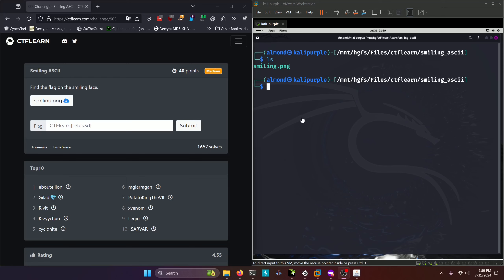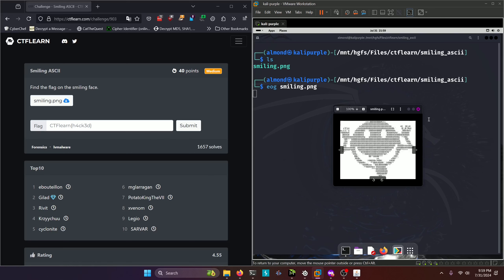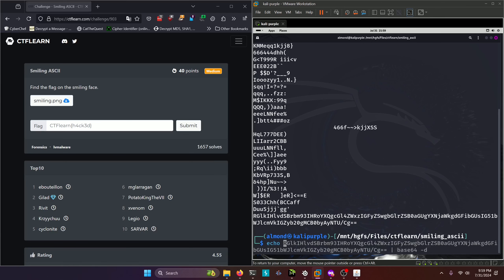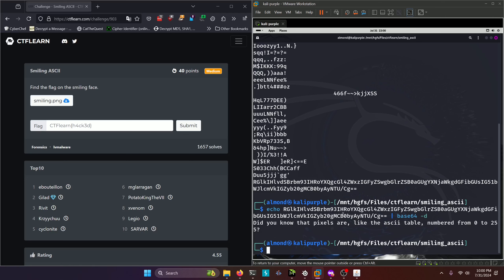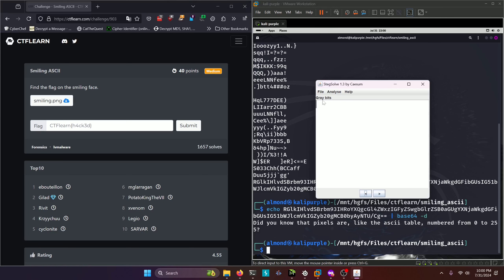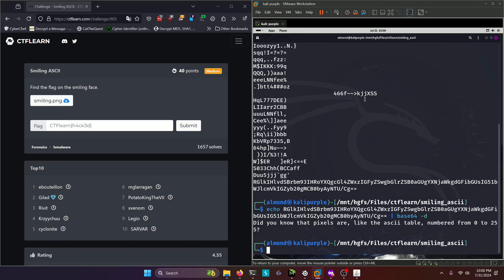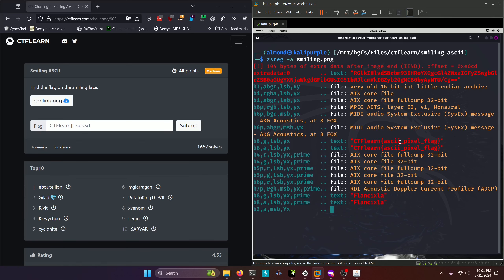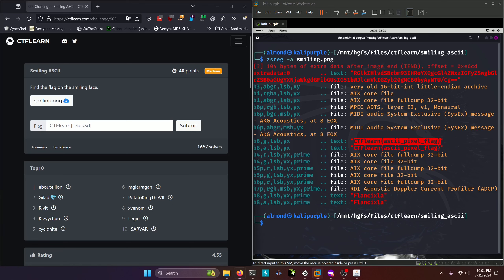CTFlearn: Smiling ASCII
In this CTFlearn video, we do a writeup of the Smiling ASCII forensics challenge.